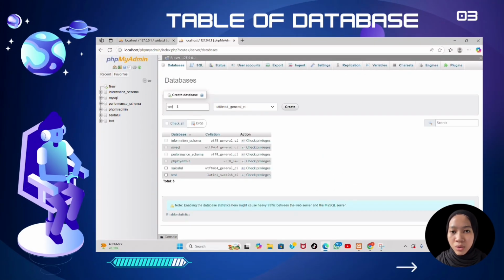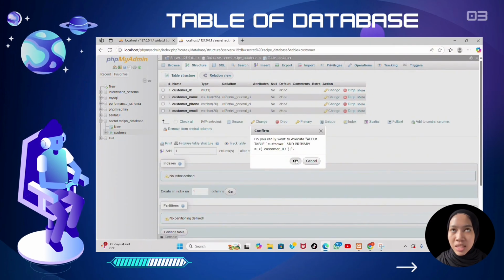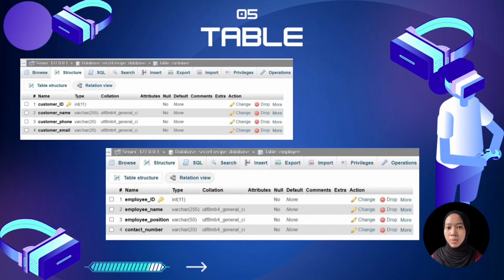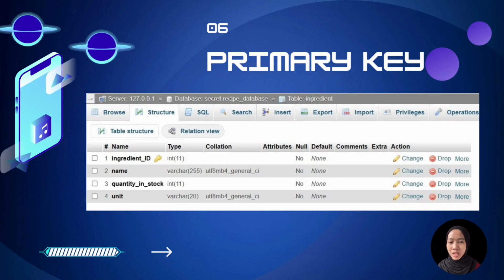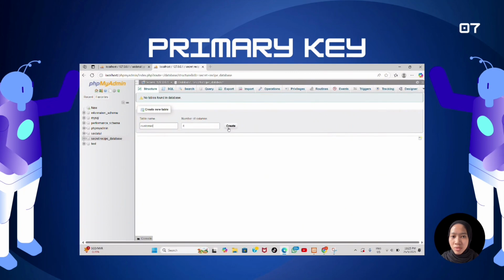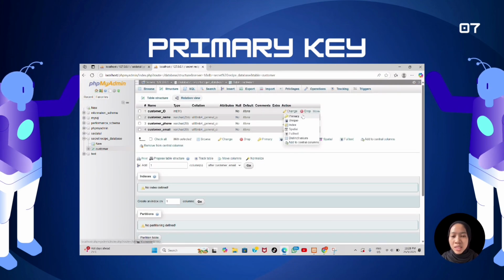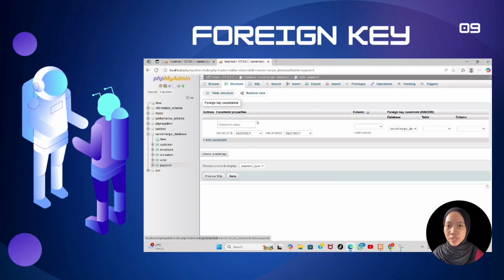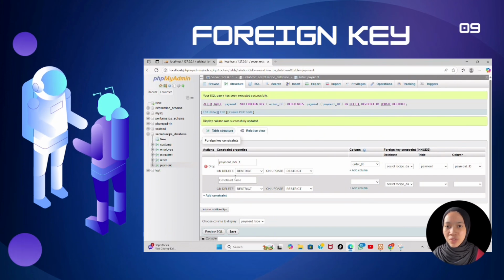Individual Assignment 2 BKASK3053 DATABASE MANAGEMENT